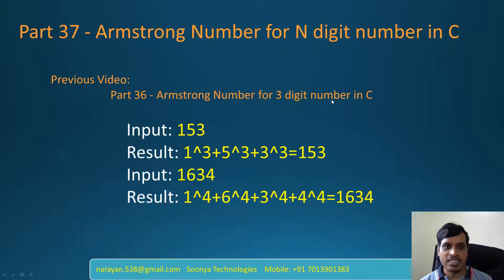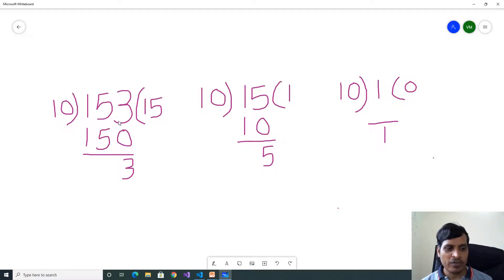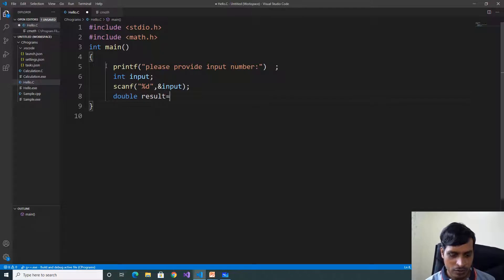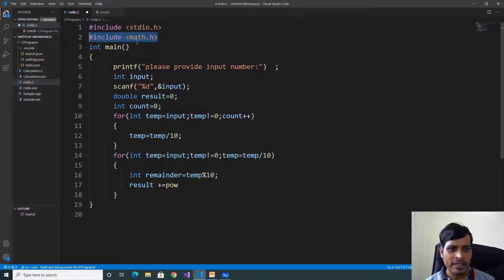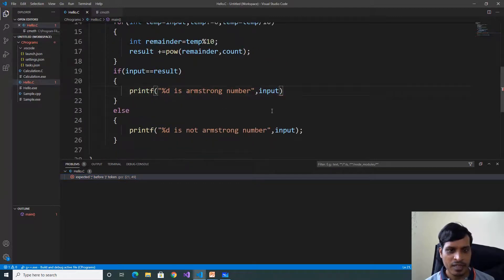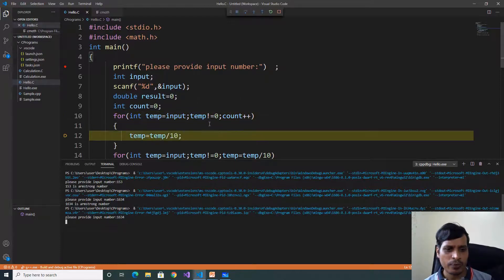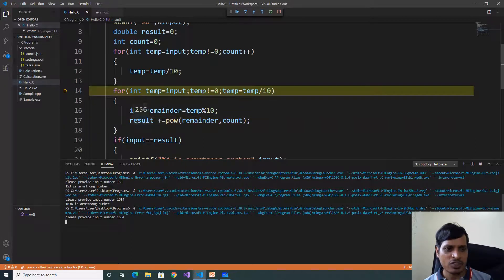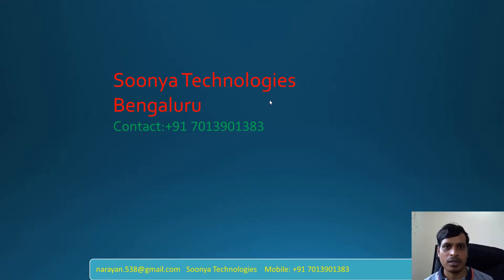Armstrong Number for N digit number in C - Part 37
This video explains how to find Armstrong Number for N digit number in C language but logic is common for any programming language like C#, VB, Java, Python, C, C++, etc.